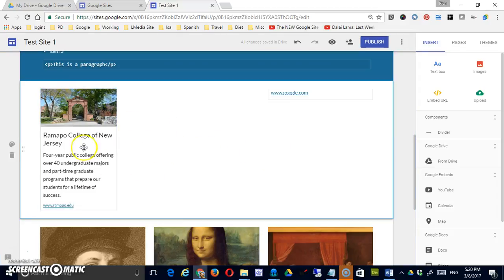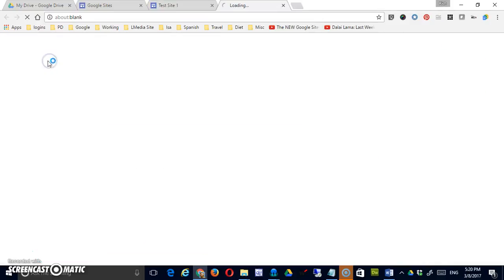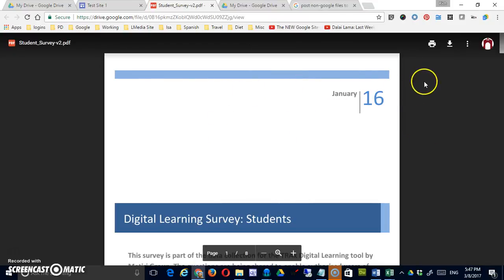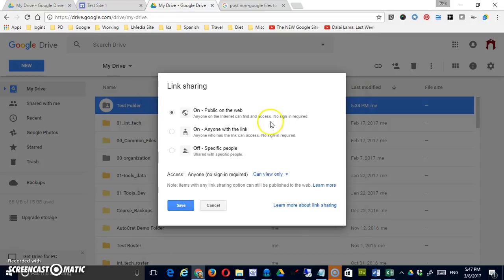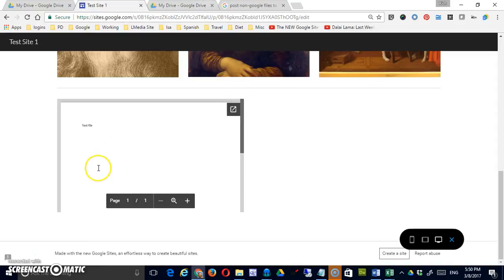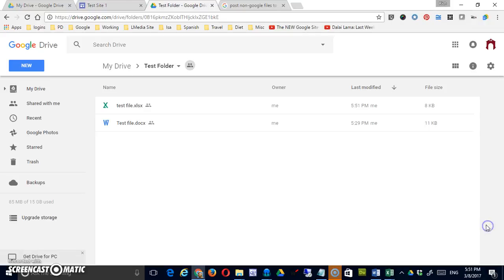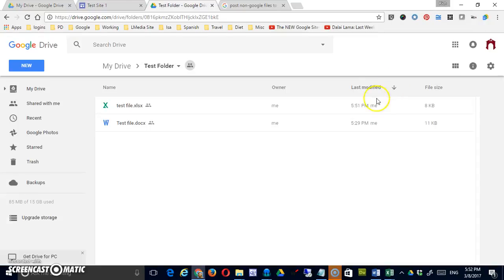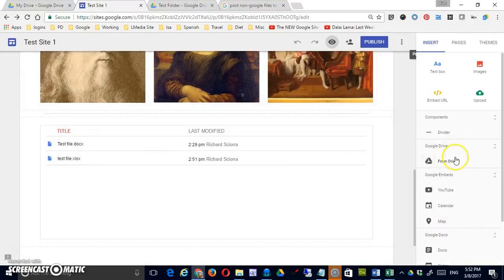The New Google Sites: Using Google Drive Content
In this video I will demonstrate how to insert content into a web page from Google Drive.